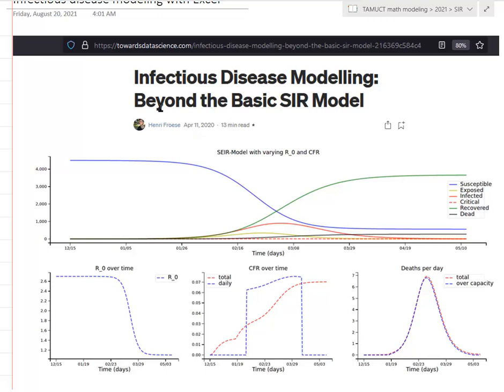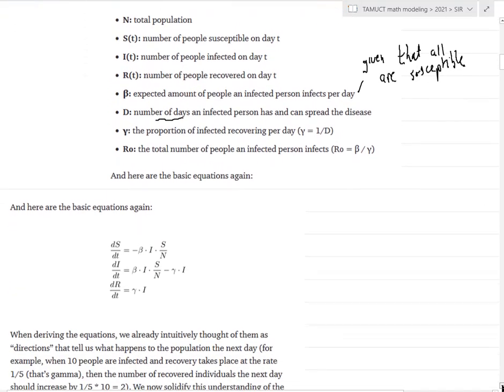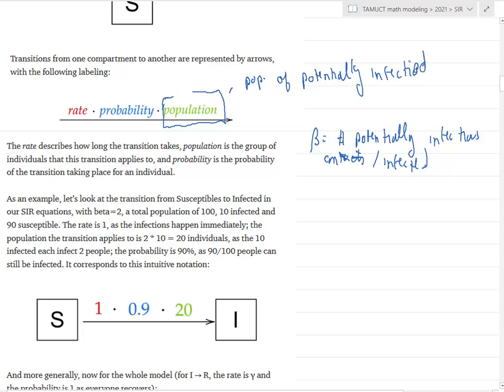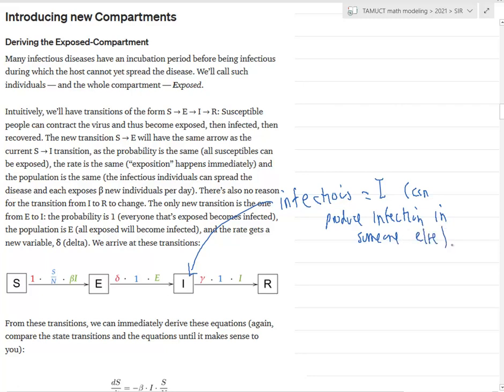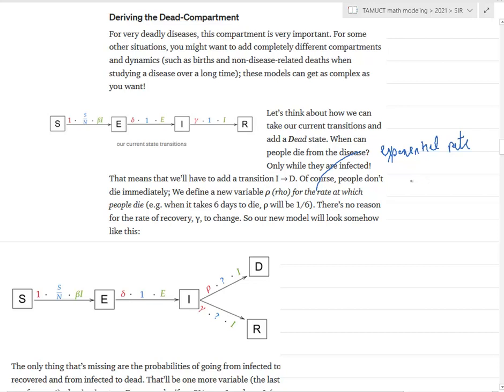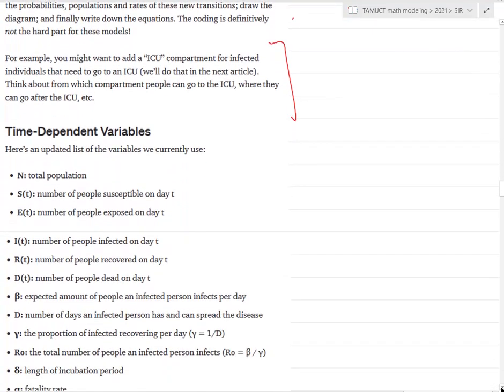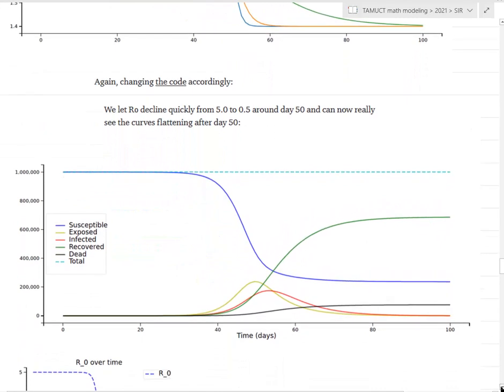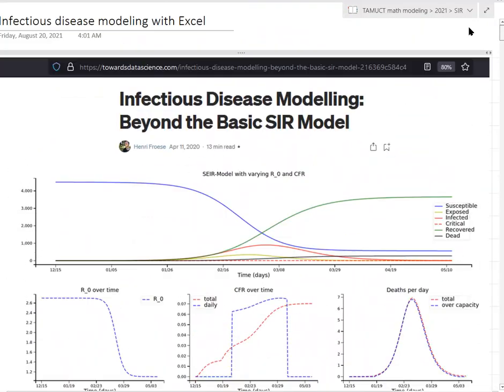Introduction to SEIR -- math modeling